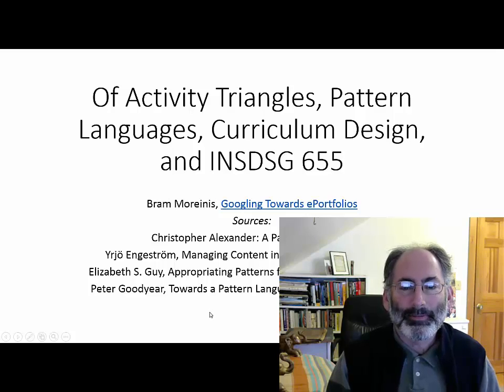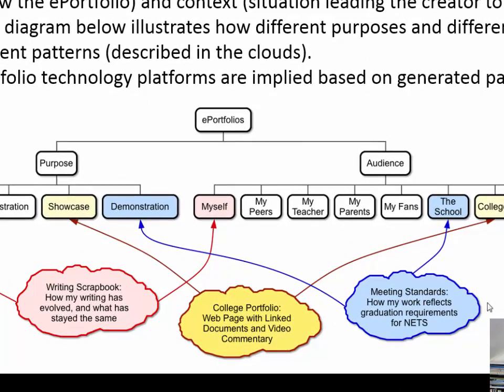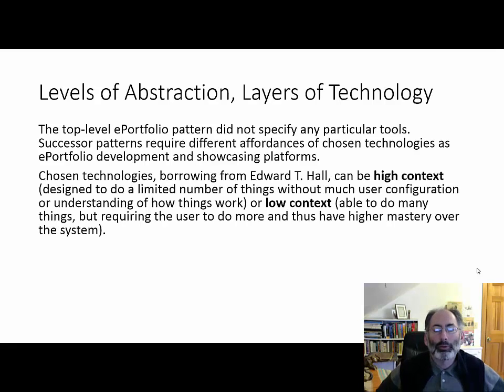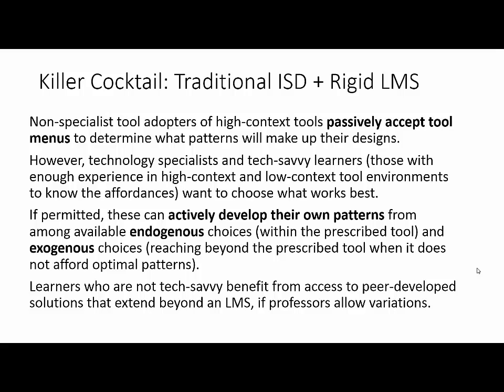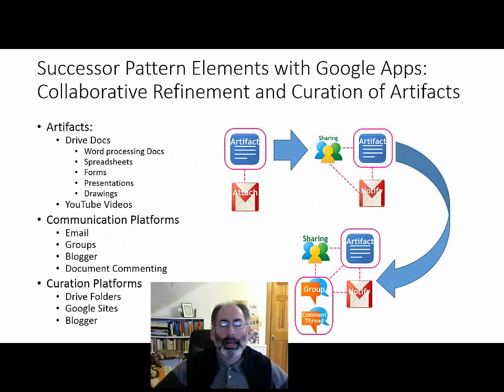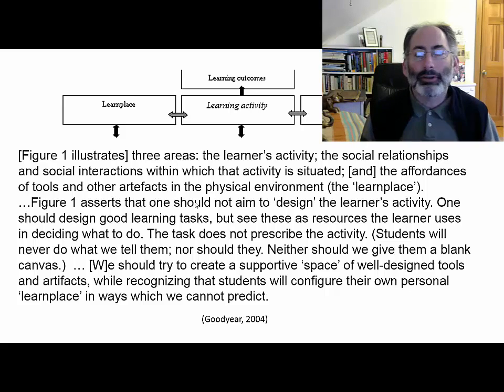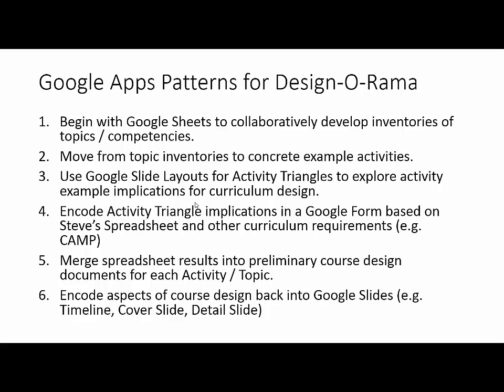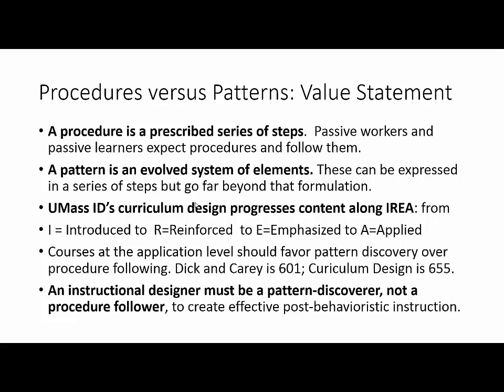Reflections on Activity Theory and Pattern Languages in INSDSG 622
My "Philosophy paper" in narrated slideshow form.

Table of Contents:

00:00 - Introduction
00:27 - What is a Pattern Language?
01:33 - What is an Activity Triangle?
02:46 - EXAMPLE PATTERN: The ePortfolio
10:48 - Back to Christopher Alexander’s Pattern Language
14:20 - The Challenge for 655 2.0
16:34 - Reprise
16:45 - There is much more to be said …